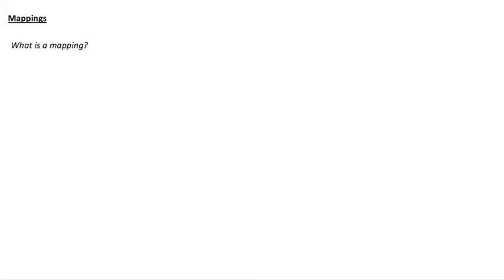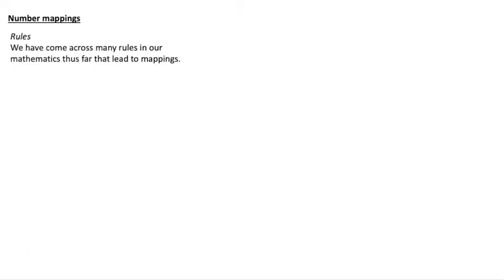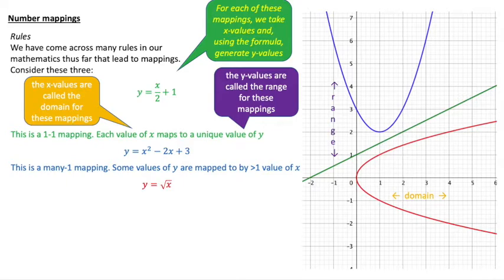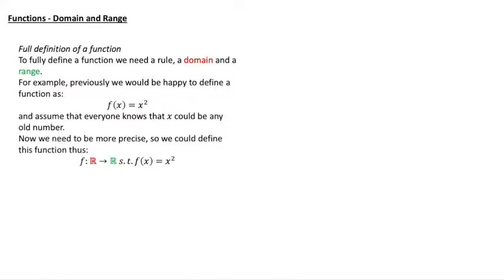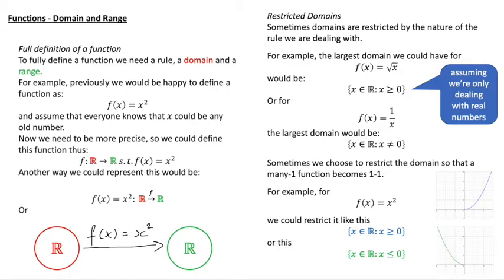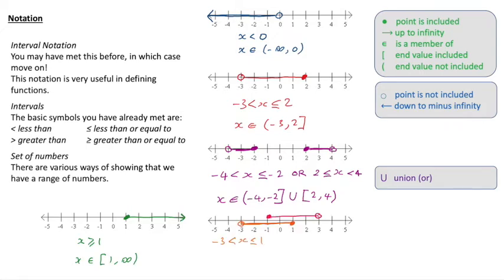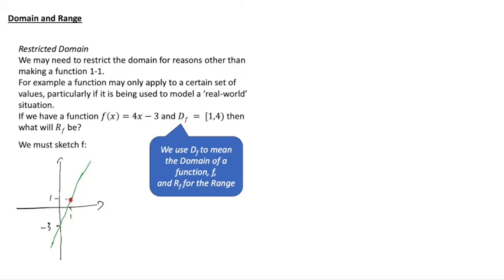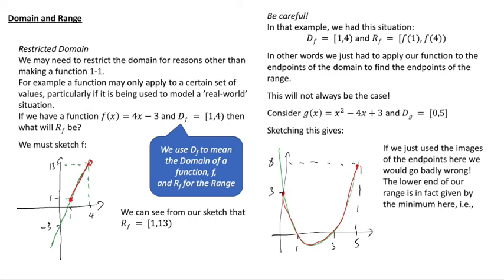M2 3 2c 1 Types of Mapping